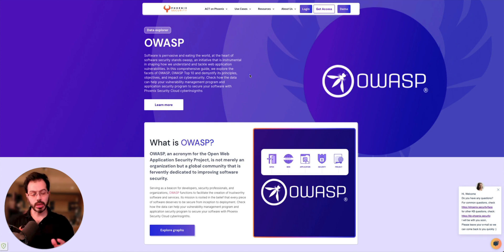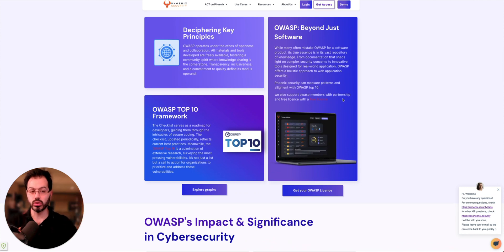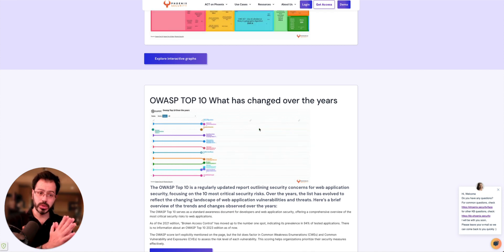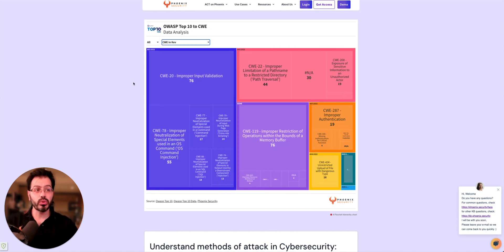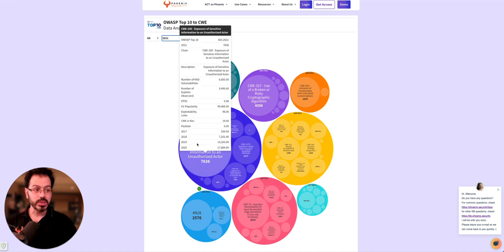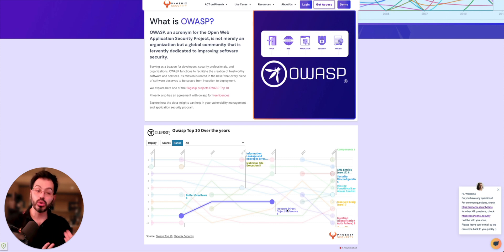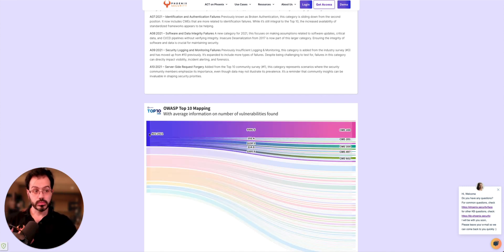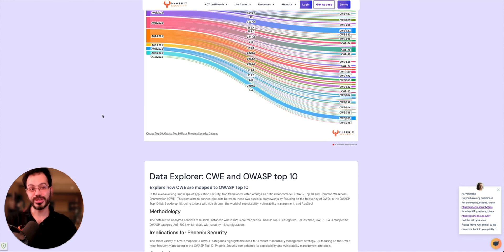Demystifying OWASP CWE A Data-Driven Dive into Top vulnerabilities | cyberawareness Month 2023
Join Francesco Cipollone, the CEO and Founder of Phoenix Security, as he unpacks the complex world of OWASP, CWE, and application security. In honour of Cyber Awareness Month 2023, we delve into data visualizations that decode the most exploited vulnerabilities, cross-referenced with the ever-evolving OWASP Top 10.

🔒 What You'll Learn:

The relationship between CWE and OWASP Top 10
How OWASP's top vulnerabilities have shifted over the years
Which vulnerabilities are most prevalent according to various datasets, including EPSS and Sisa Kev
Real-world implications of these vulnerabilities
🛠 Resources & Tools:
Phoenix Security OWASP Visualization

🎯 Don't trust anyone. Trust only the data that sits behind your vulnerability.

Remember, knowledge is power, but applied knowledge is security. Stay cyber-resilient!

get your free demo today and see the change for yourself.